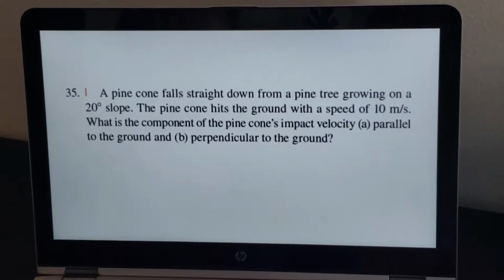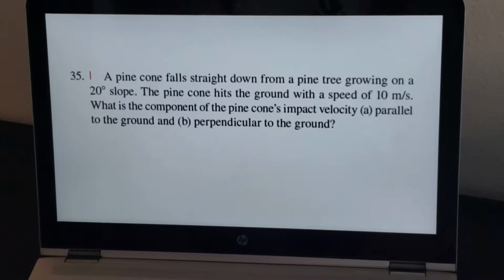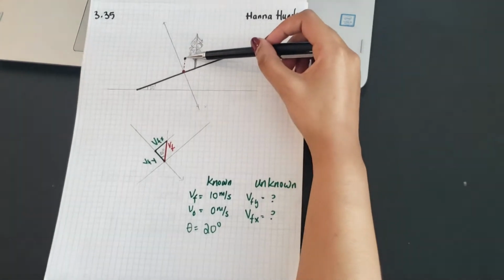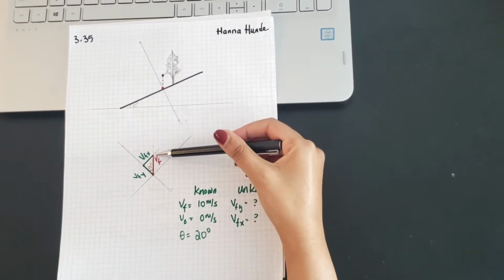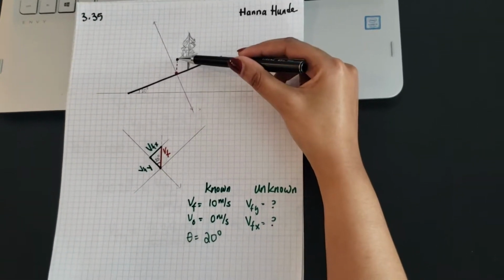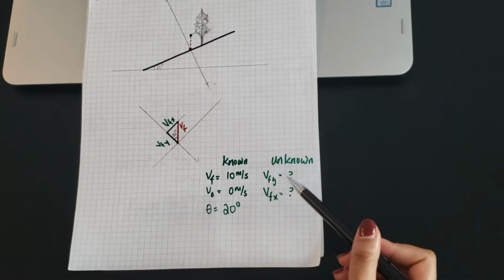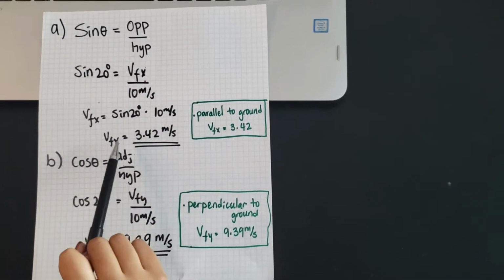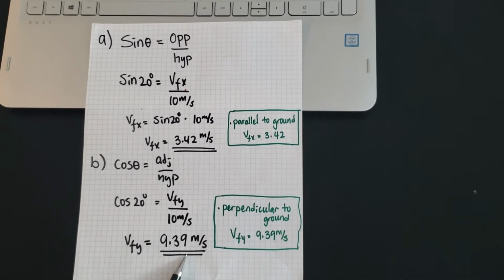NSC-SU- Hanna G Hunde-3.35